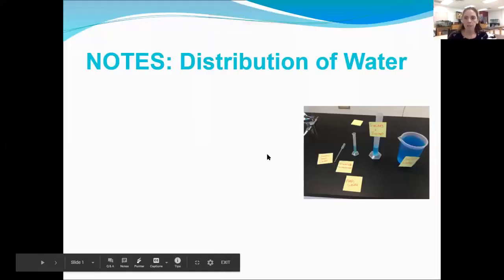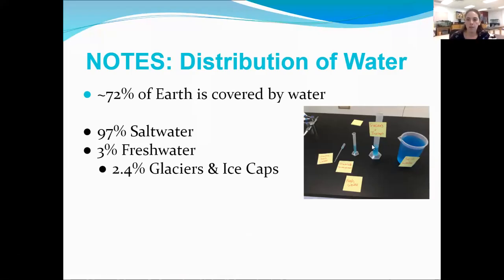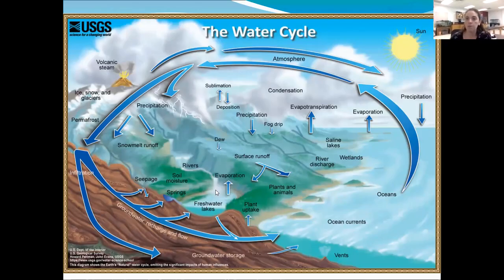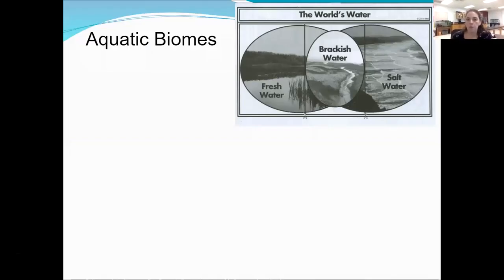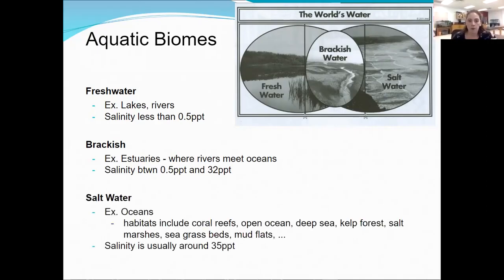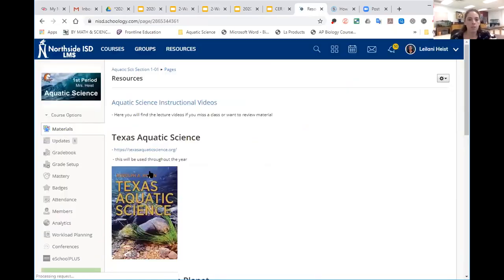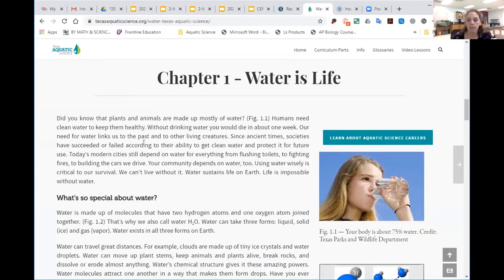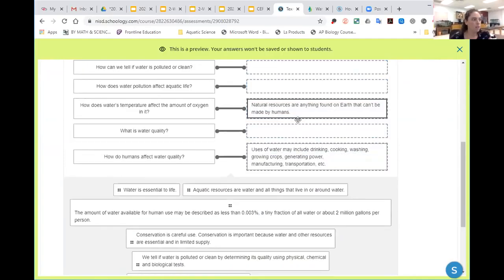1.2 Notes: Distribution of Water & The Water Cycle